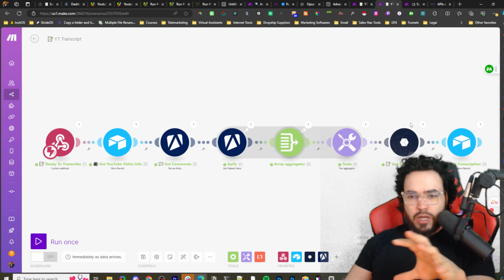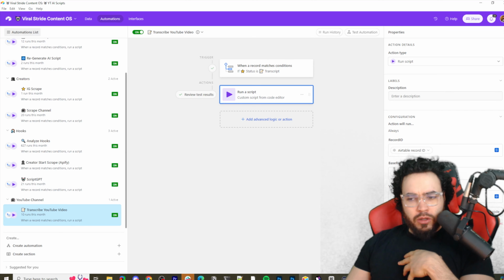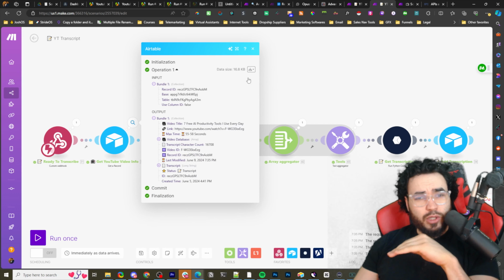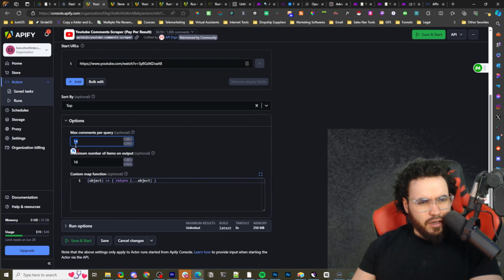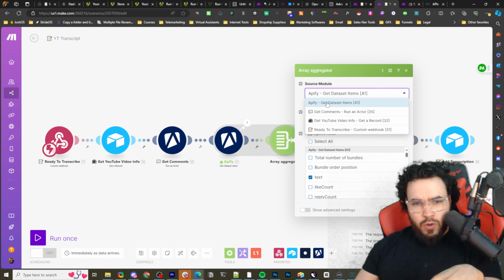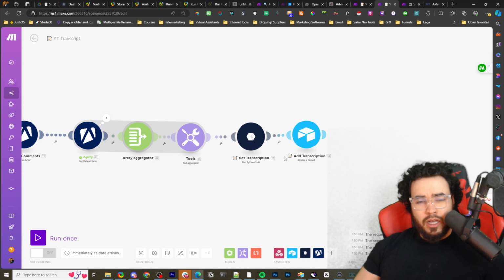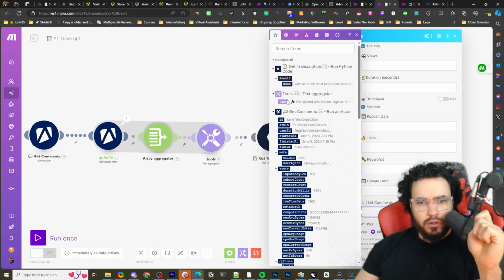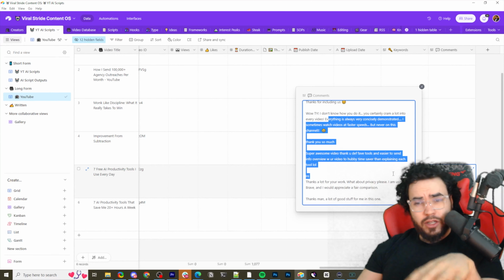NEW: AI Youtube Scraper - Scrape UNLIMITED YouTube Video Transcripts!🤖🕷️ Apify + Make.com + Airtable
Scrape ANY YouTube Video Transcript & Comments Instantly! UNLIMITED Content Ideas💡 Apify + Make.com

let config = input.config();

await fetch(url
    + "?RecordID=" + config.RecordID
    + "&BaseRecordURL=" + config.BaseRecordURL
    + "&Hook=" + config.Hook
    + "&Example=" + config.Example

YOUTUBE COMMENTS TEXT ARRAY CODE:

{{42.array[0].text}}

{{42.array[1].text}}

{{42.array[2].text}}

{{42.array[3].text}}

{{42.array[4].text}}

{{42.array[5].text}}

{{42.array[6].text}}

{{42.array[7].text}}

{{42.array[8].text}}

{{42.array[9].text}}

{{42.array[10].text}}

{{42.array[11].text}}

{{42.array[12].text}}

{{42.array[13].text}}

{{42.array[14].text}}

{{42.array[15].text}}

{{42.array[16].text}}

{{42.array[17].text}}

{{42.array[18].text}}

{{42.array[19].text}}

O CODE KIT YOUTUBE TRANSCRIPTION SCRAPER PYTHON CODE:

from youtube_transcript_api import YouTubeTranscriptApi
from youtube_transcript_api.formatters import JSONFormatter

id = '{{32.`🆔 Video ID`}}'

transcript = YouTubeTranscriptApi.get_transcript(id)

# Convert transcript into continuous text
continuous_text = " ".join([entry['text'] for entry in transcript])

# Store the continuous text in a dictionary
result = {'data': continuous_text}

⏳ Timestamps